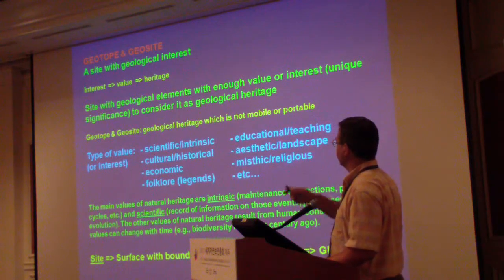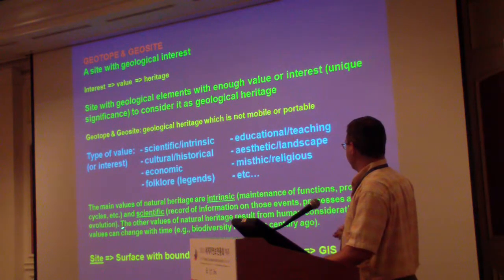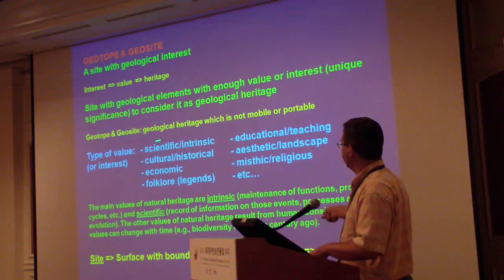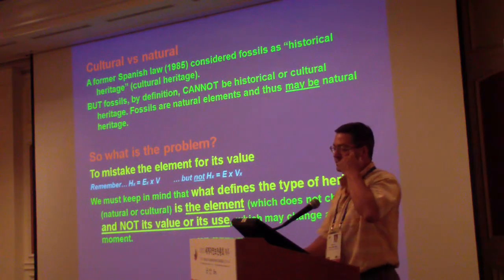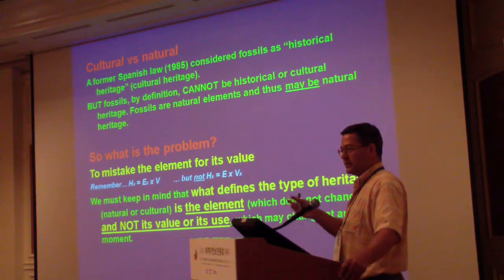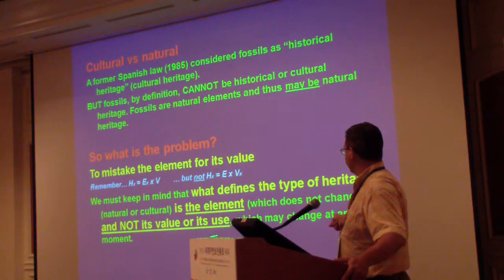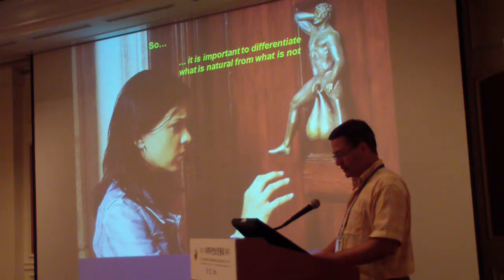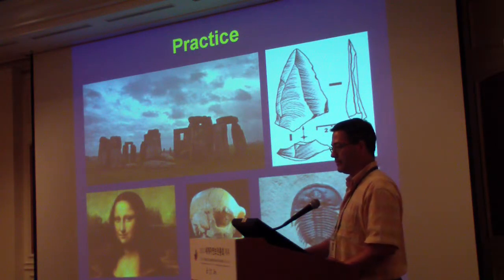Conservation Campus 0011: Geoheritage & Geodiversity course. Part 3 of 8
Recordings of Conservation Campus 0011: Intensive course on geoheritage and geodiversity: new concepts and applications in nature conservation.